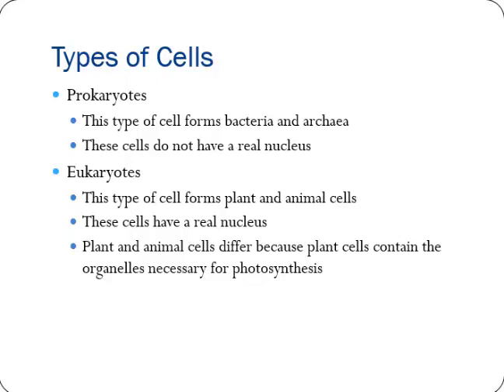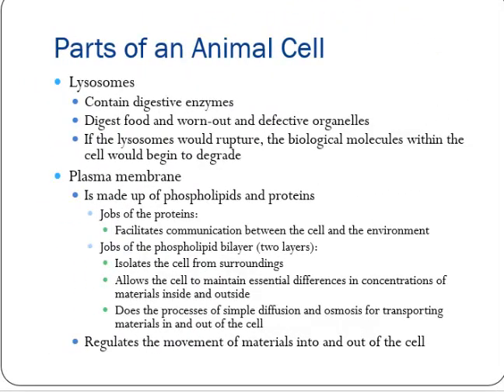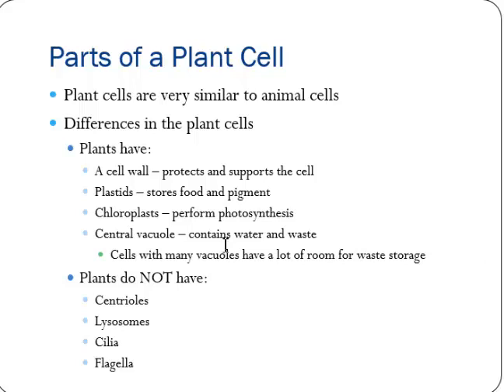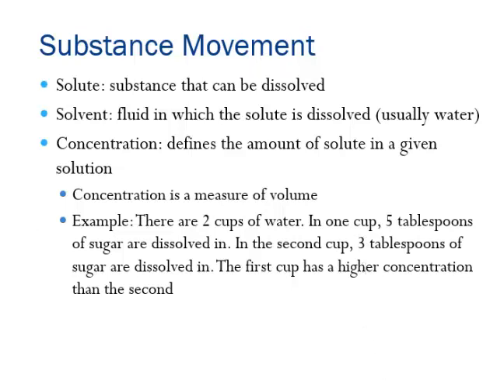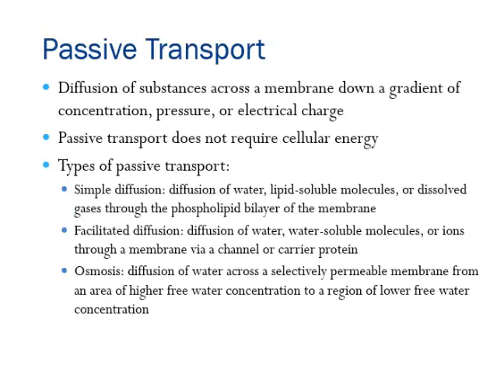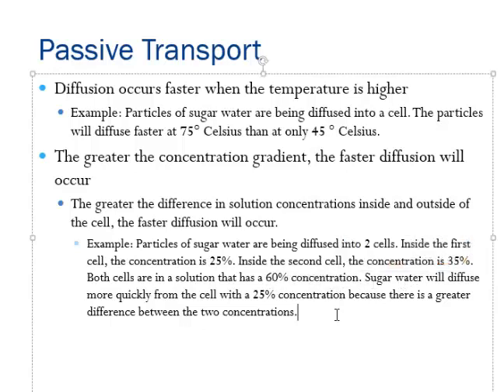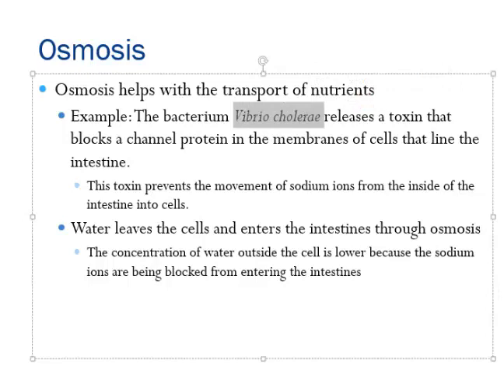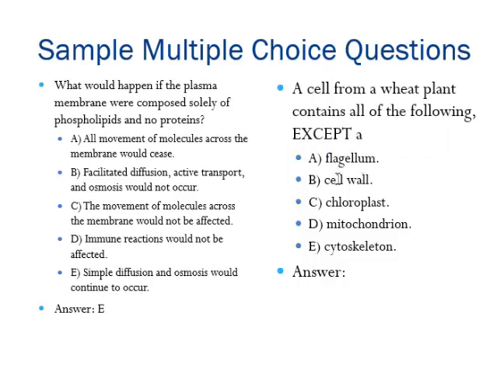SCI102 Crash Course lesson03